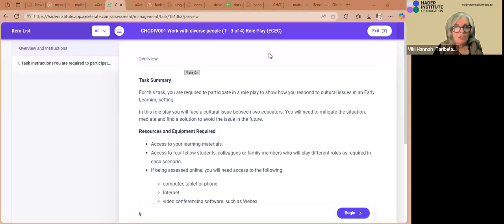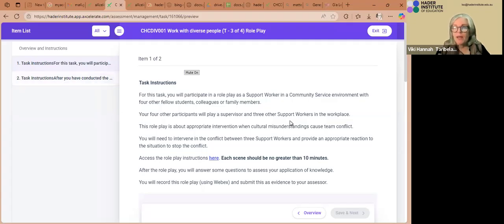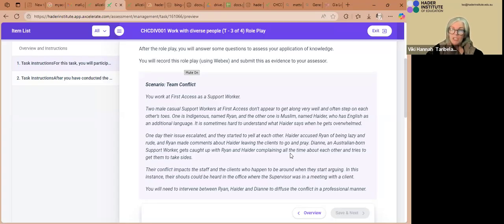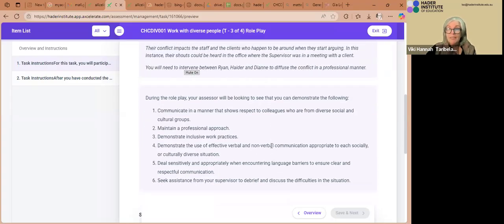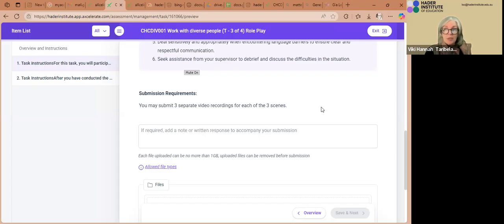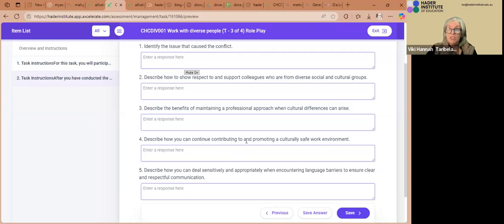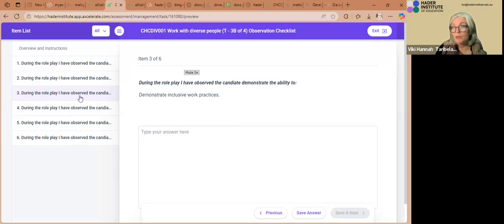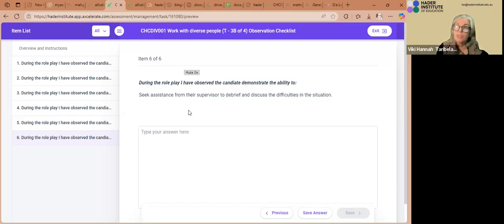DIP AOD CHCDIV001 Session 2 Part 2